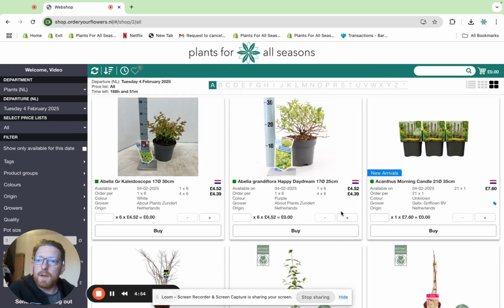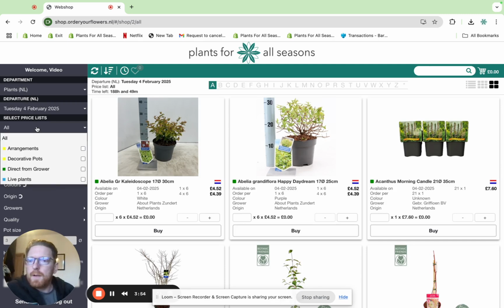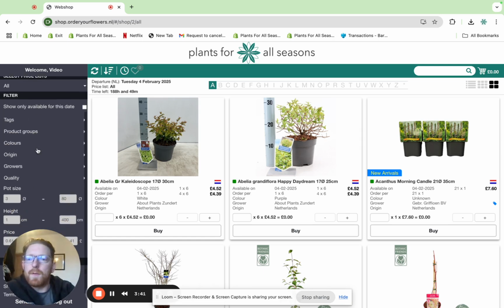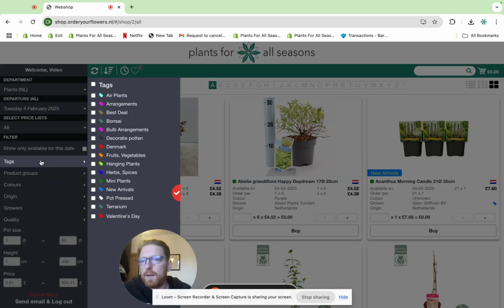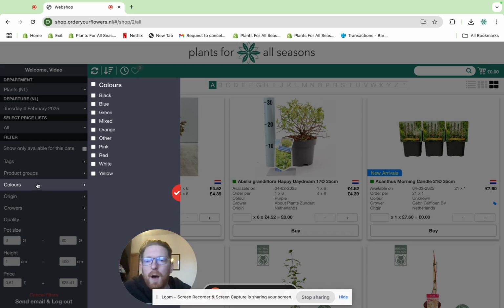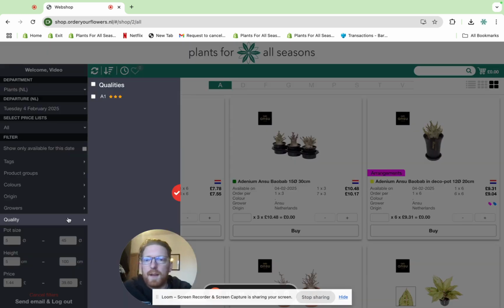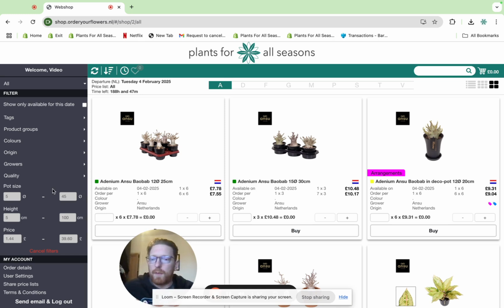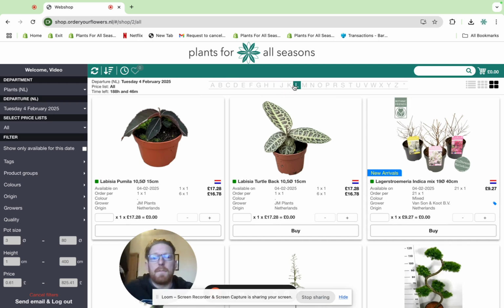Navigation & Filters - Plants for all Seasons Wholesale Platform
Discover how to quickly and easily find the perfect plants for your business using the Plants for All Seasons Wholesale Platform! 🌿 In this video, we’ll show you:

🔍 How to use filters to narrow down your product search by categories like plant type, size, availability, and price.
📁 Tips for navigating the platform’s layout for a seamless browsing experience.
🌱 Pro tips for saving time and finding exactly what you need for your orders.

Whether you're a new customer or a regular user, this step-by-step guide will help you master our platform’s navigation tools and make your ordering process effortless.